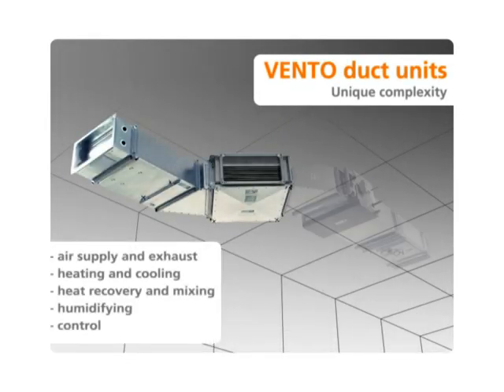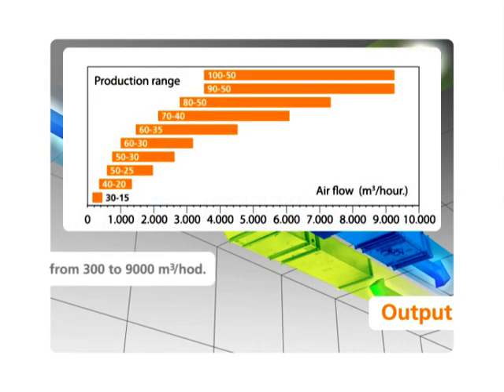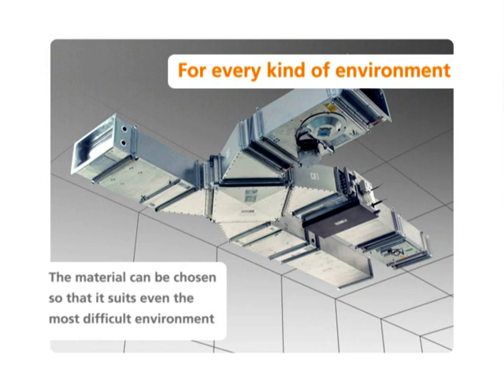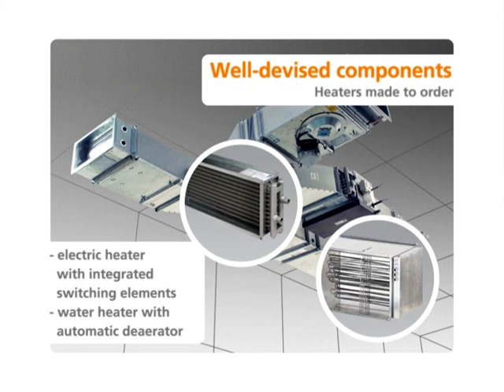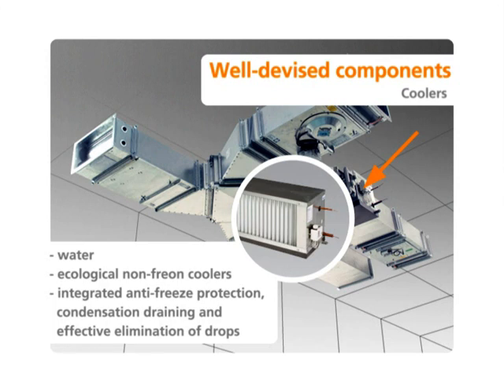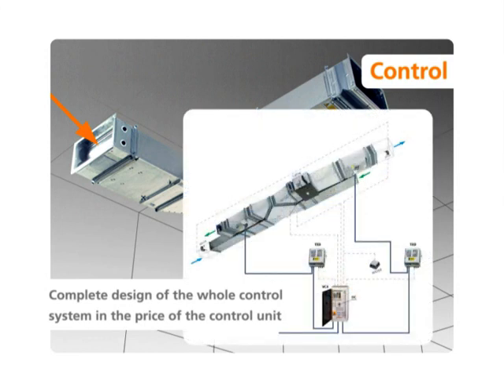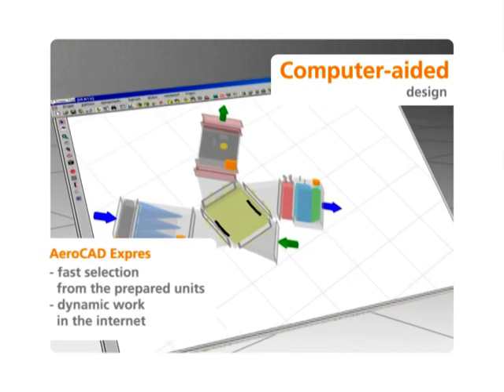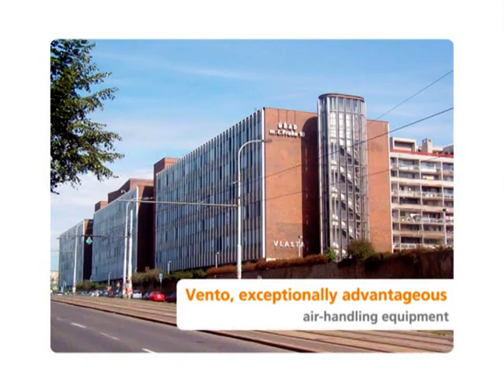Air-handling Units Vento (English version)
Vento duct system represent modular air handling system intended for applications with air flows up to 10.000 m3/h.